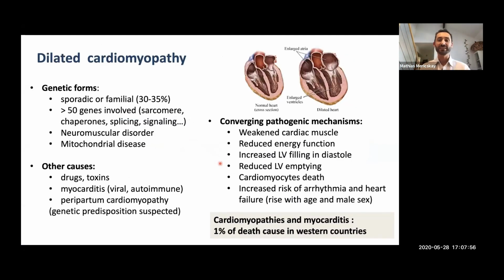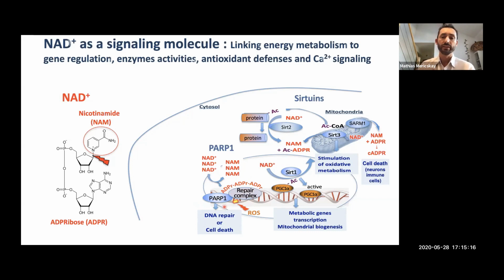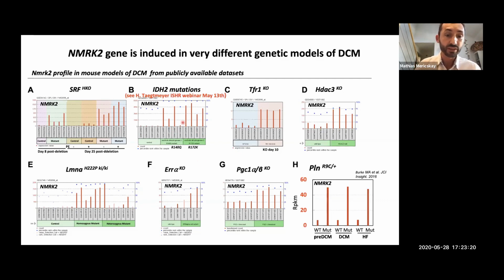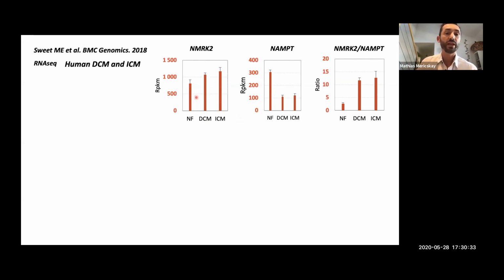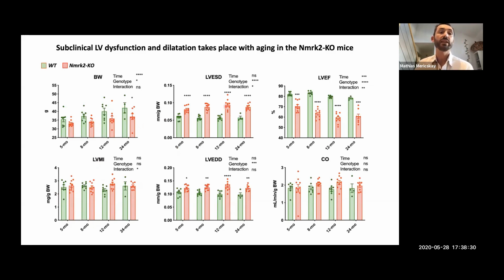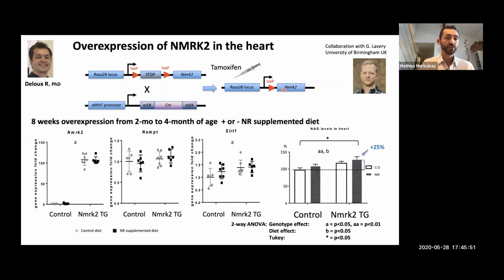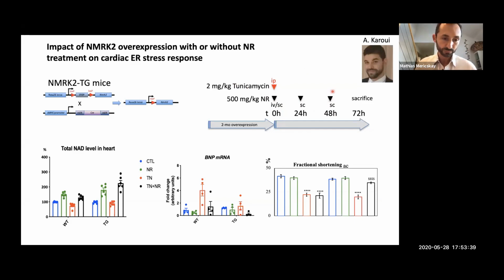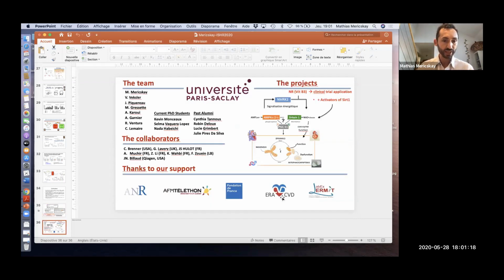Dr Mathias Mericskay - "NAD ribose preserves cardiac function in a mouse model of cardiomyopathy"